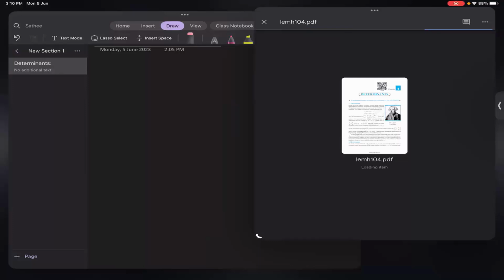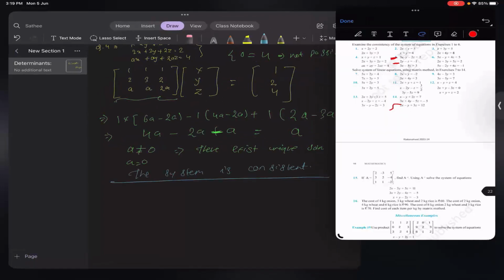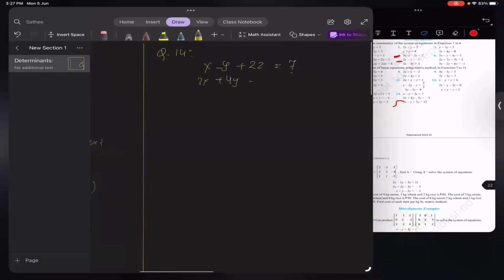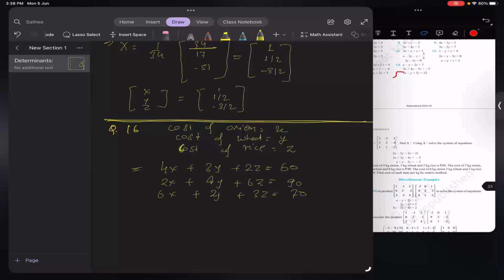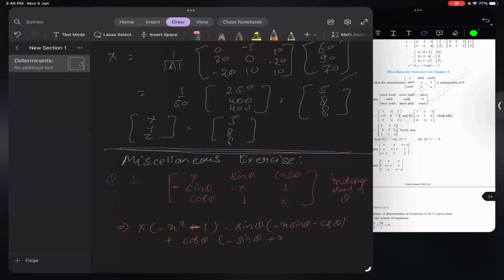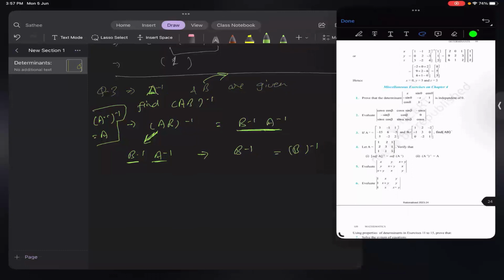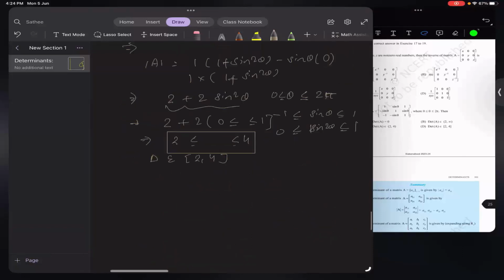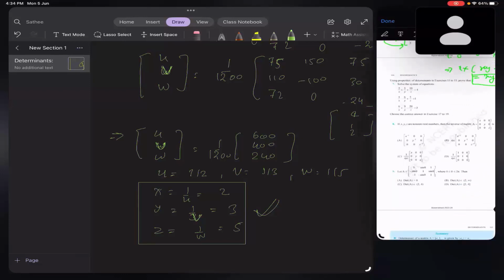Determinants Part3 | JEE | NCERT Solution | Mathematics XII | Amit Kumar Pal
Expert Guidance: Learn from top IIT and AIIMS achievers.
Comprehensive Coverage: No gaps in your understanding.
Step-by-Step Solutions: Easy-to-follow for better retention.
Free Access: High-quality education for all.